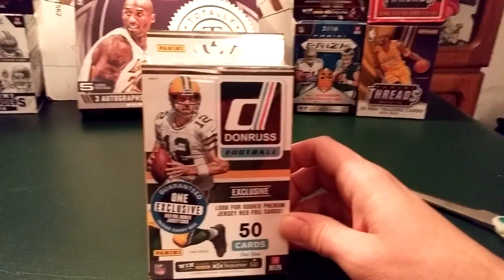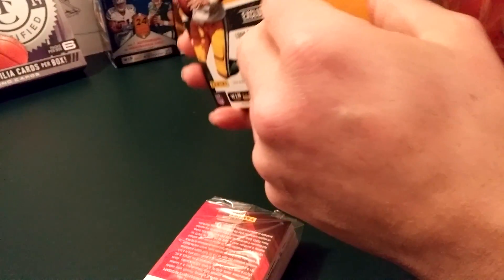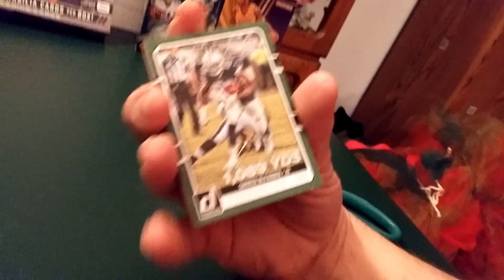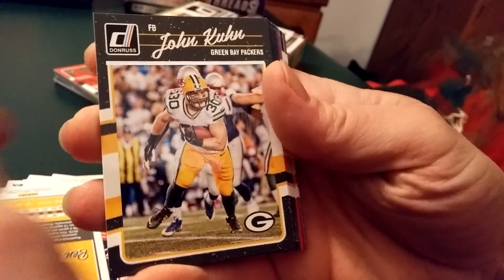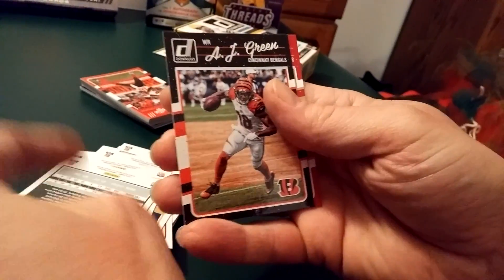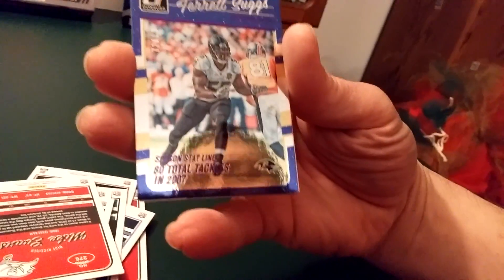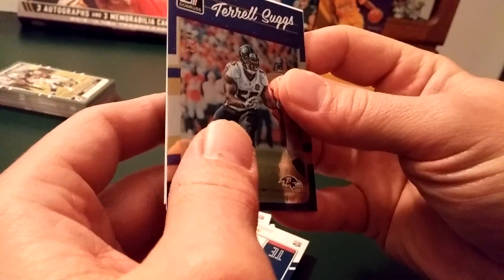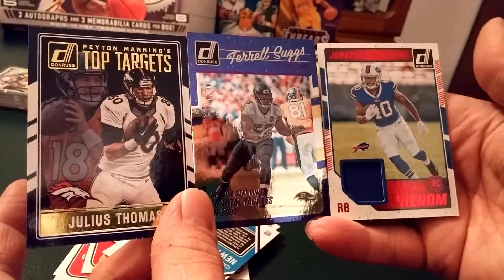Donruss Football Blaster Box Exclusive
Three great pulls